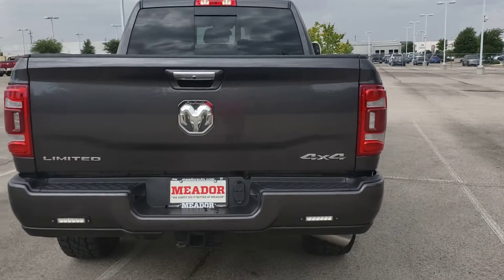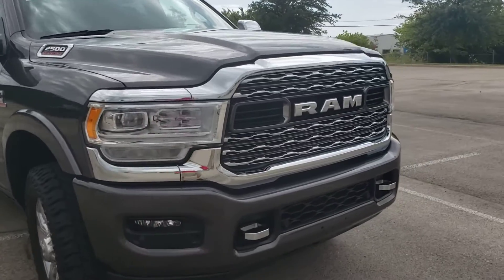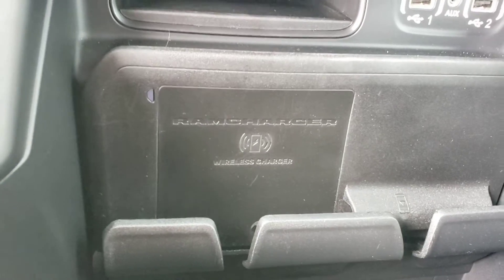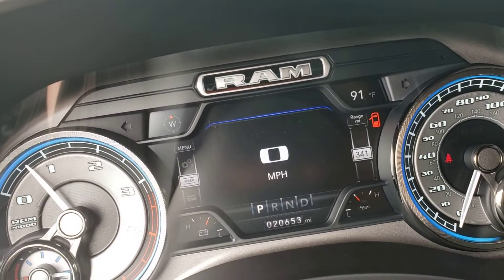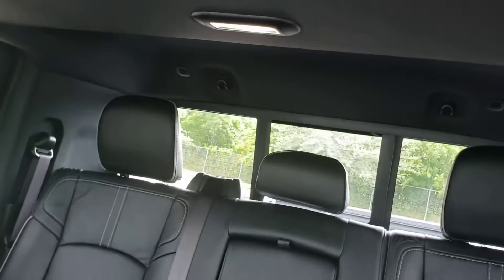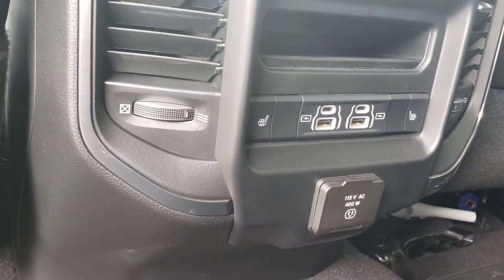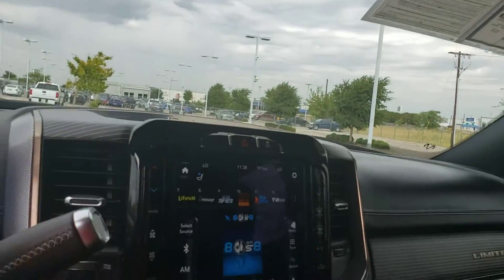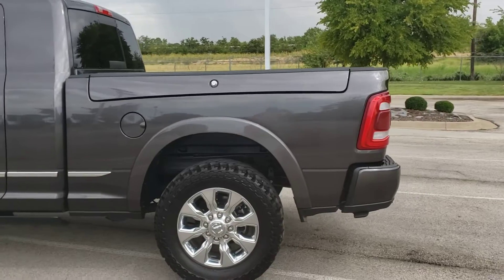2021 Ram 2500 Laramie